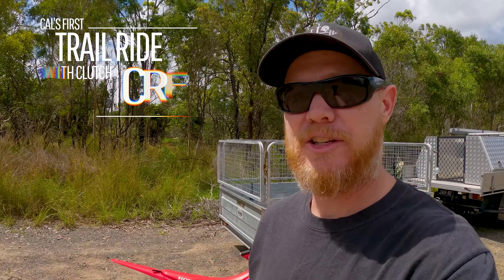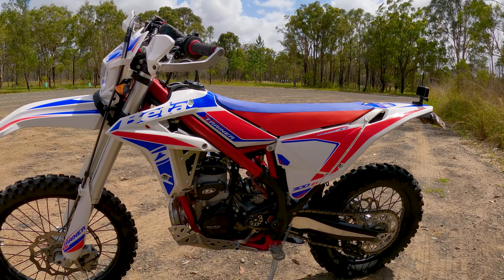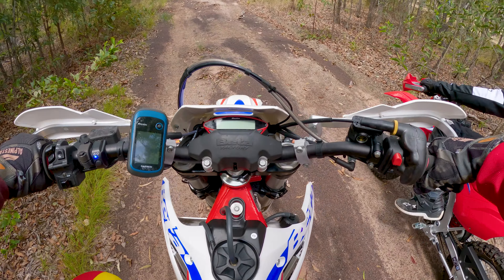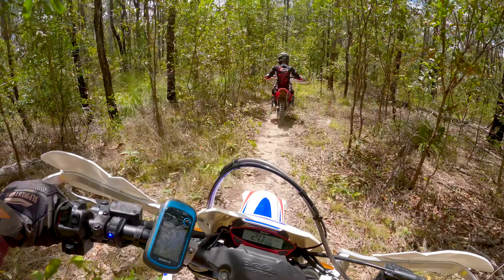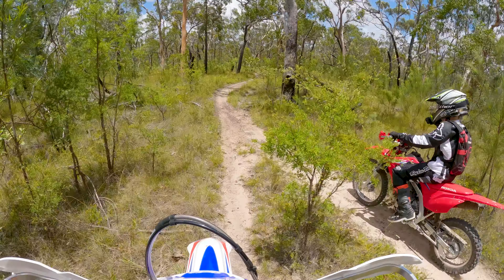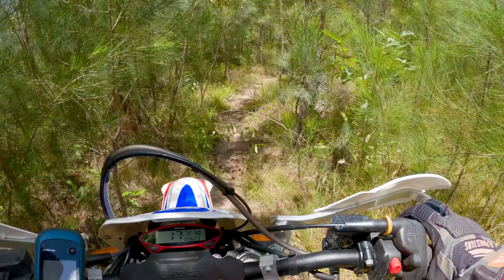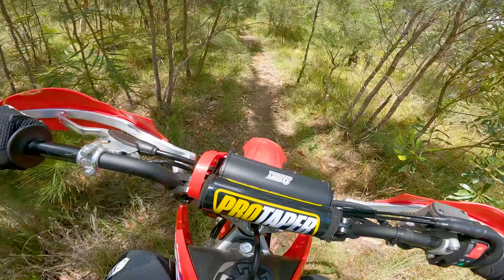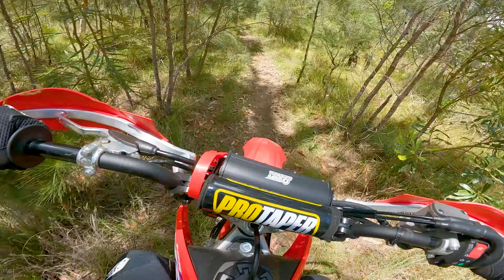Learning to Ride CRF 125F First Trail Ride & Xtrainer 300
My son's first little trail ride on his CRF 125F with a clutch. We couldn't access the majority of the trails due to rain from a fortnight earlier, but it was still a good bit of experience for the young fella. The log before even getting to the trails was exciting!
I know these vids don't generate as much engagement as others, but man, I love spending time out there with him and in years to come, these vids will be by far my favourites! Hope ya's enjoy!